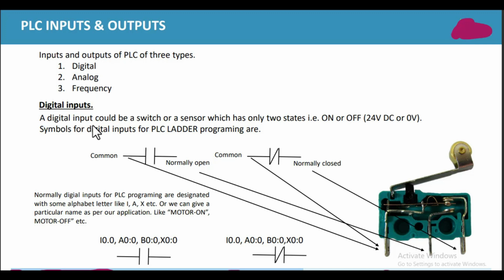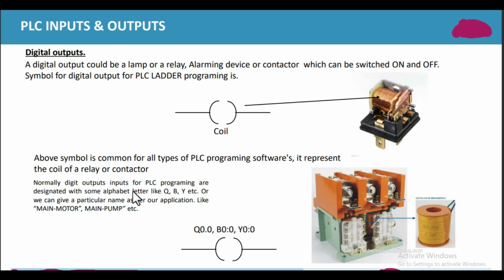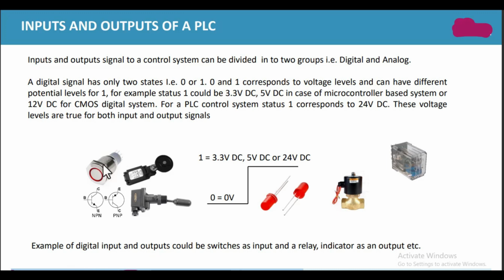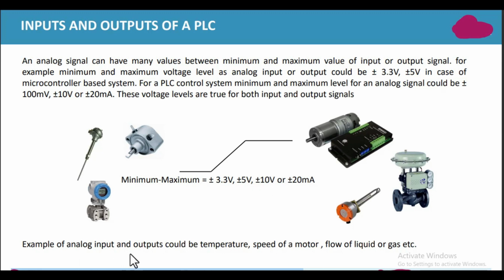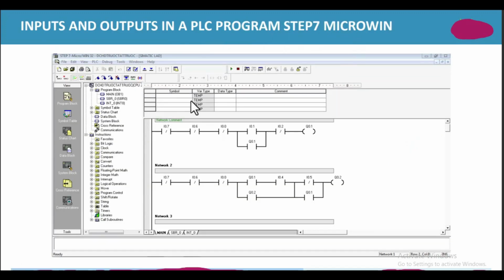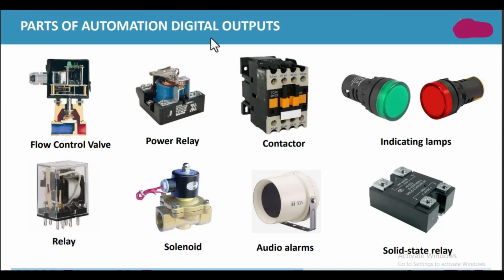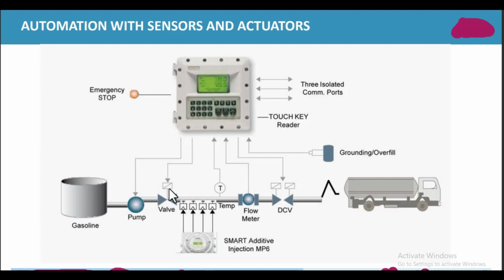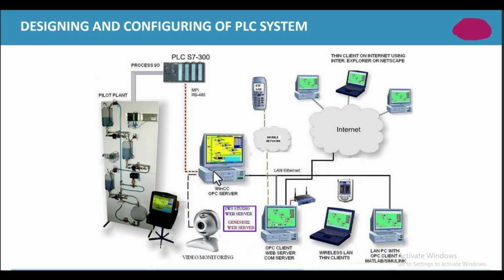PLC Digital and Analog Inputs/Outputs: Languages, Architecture, Brands, and Project Configuration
in this video i will discuss  the  PLCs, exploring the distinction between digital and analog inputs/outputs, diverse PLC programming languages, architectural , and an overview of prominent brands. Learn the essential steps for configuring a PLC project for automation.